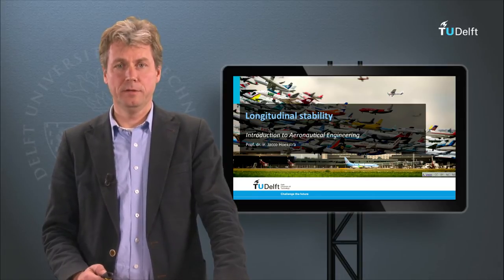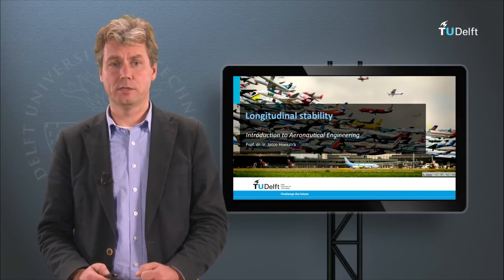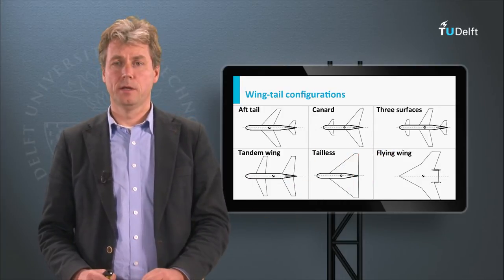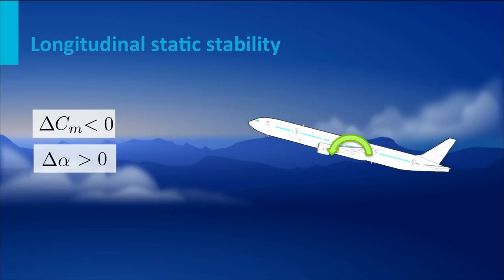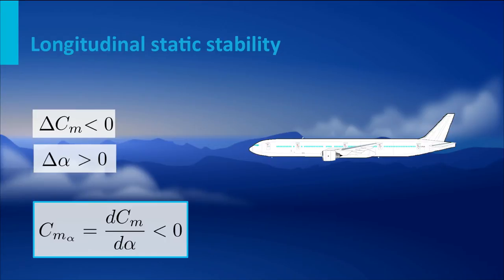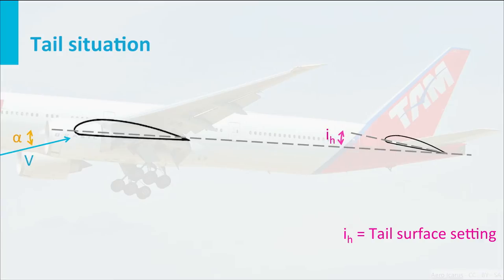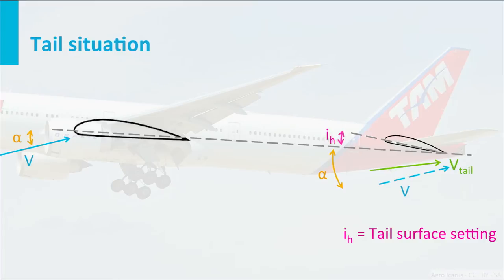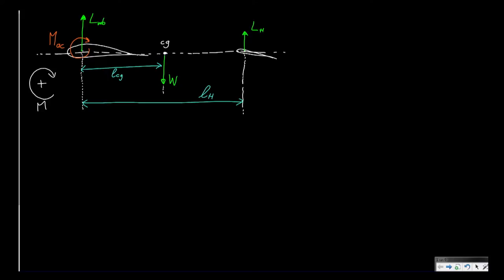AE1110x - W02_6e - Longitudinal Stability